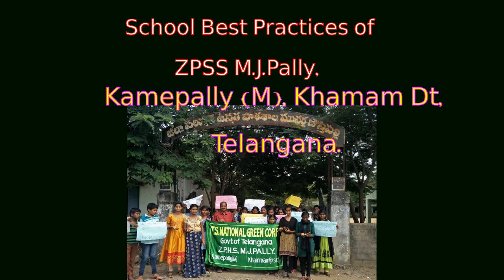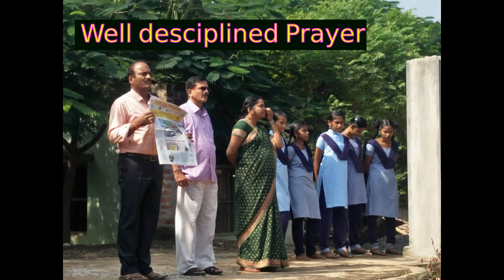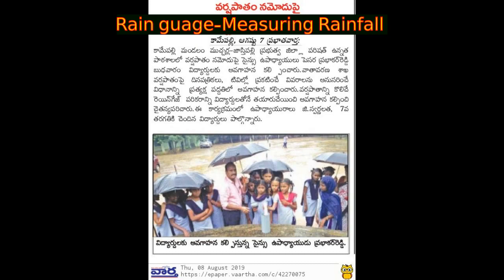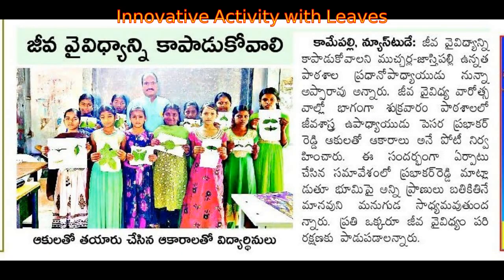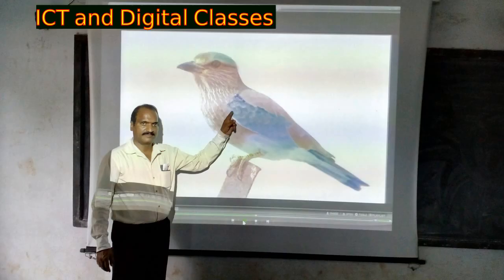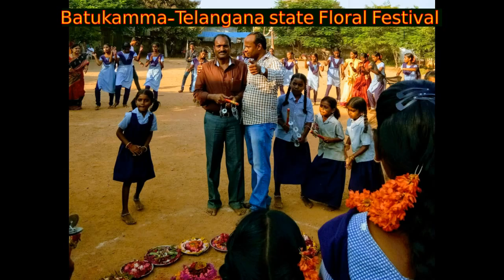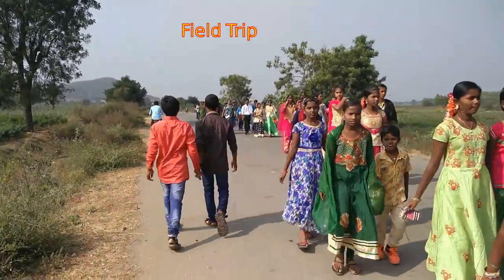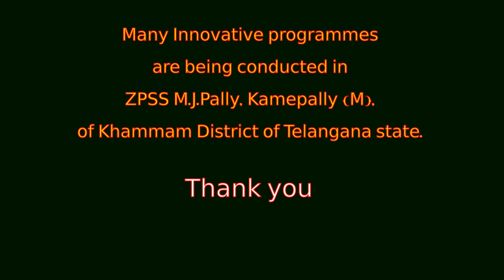Active involvement in the process of of Prabhakar Reddy in improving teaching practices in classroom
This video contains School best practices of ZPSS MJ pally of Telangana state (with audio)